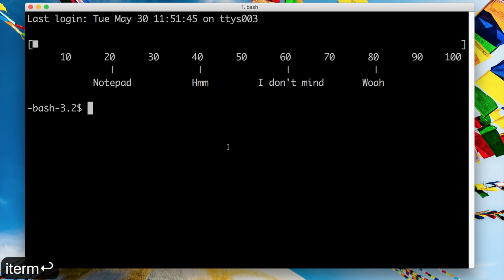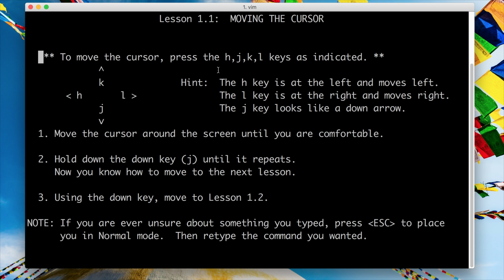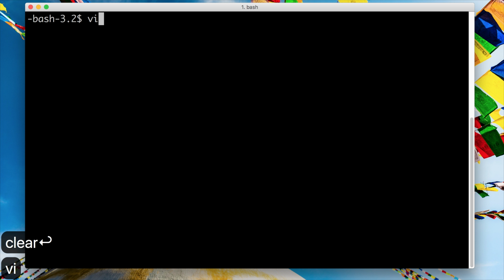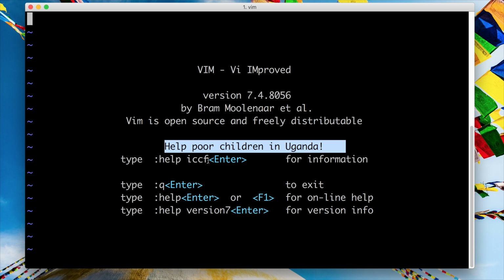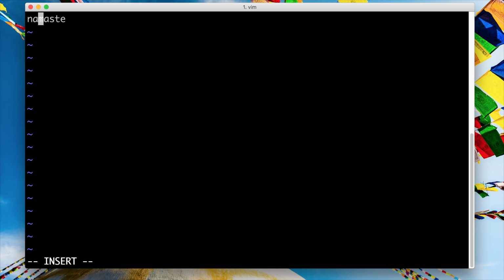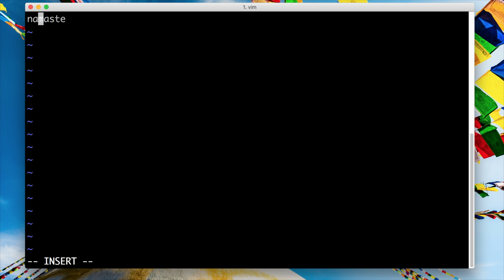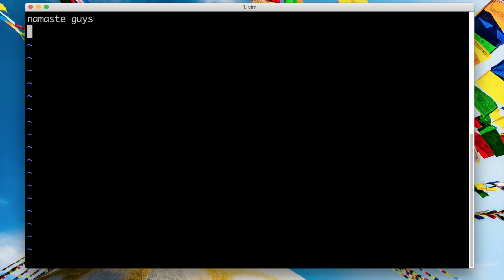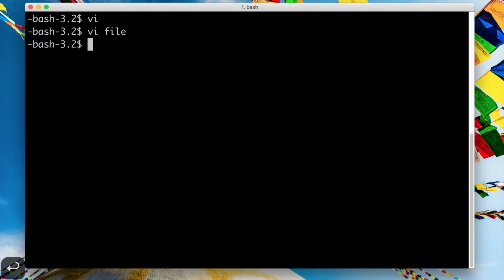2. Running, editing, saving and exiting vim.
This is where it all really begins, In this video we will take a look at opening a file in vim, editing the file, saving and exiting back to the shell.